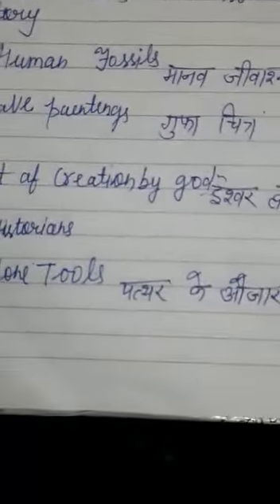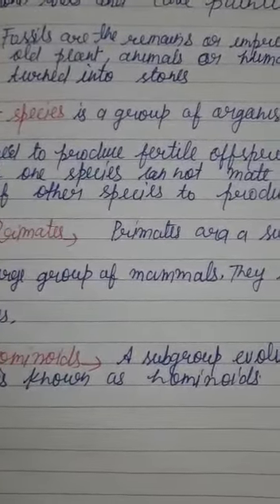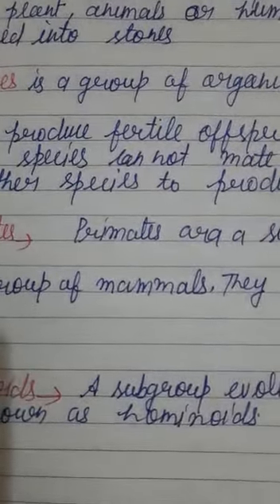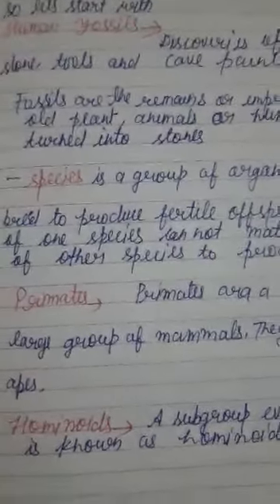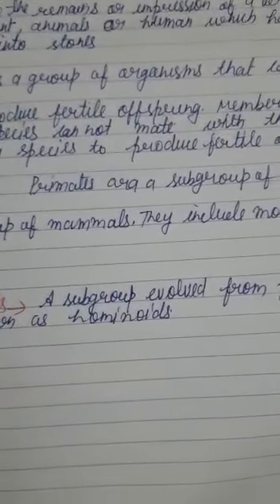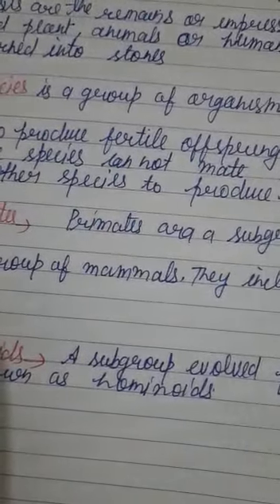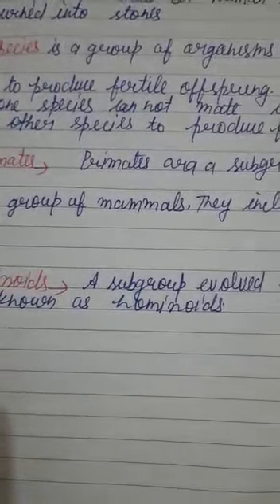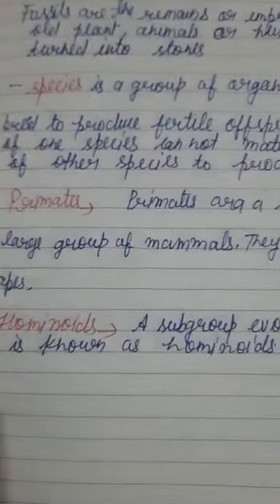11th Class History 1st Chapter part 1 mlp rajpura